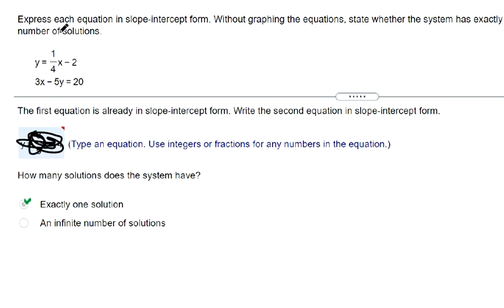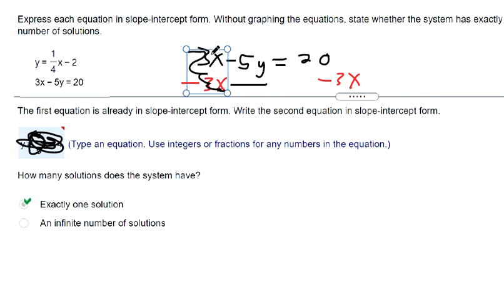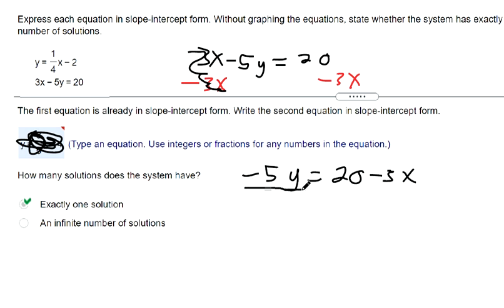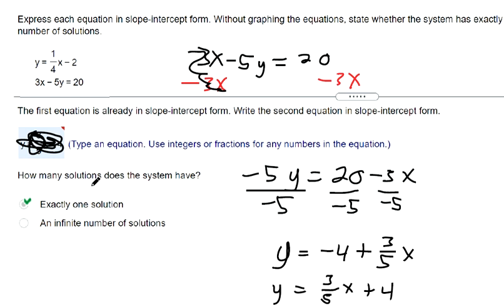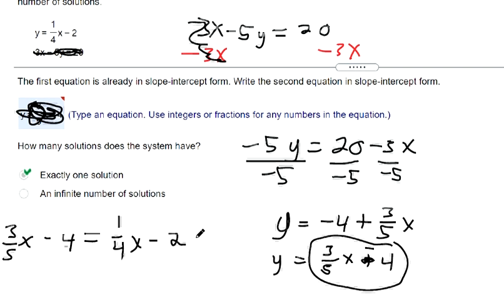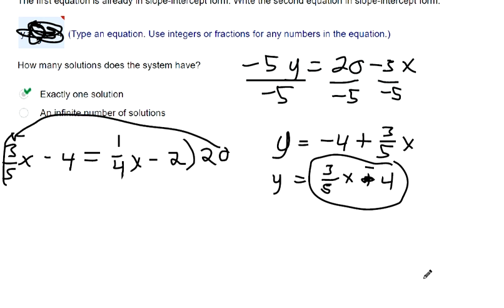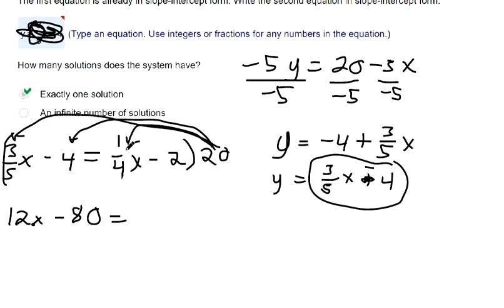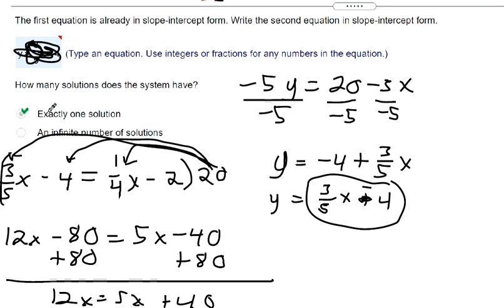Express the Equation in Slope Intercept Form